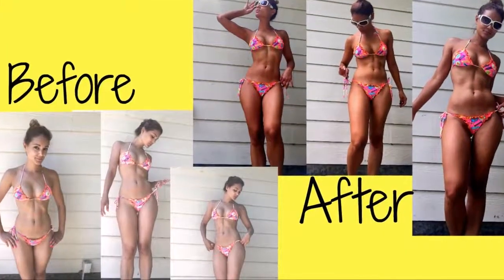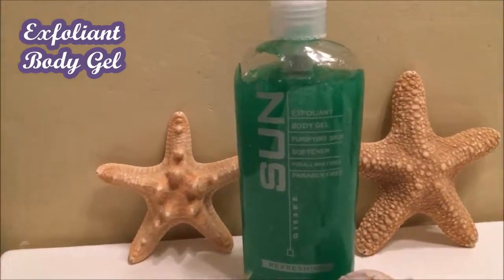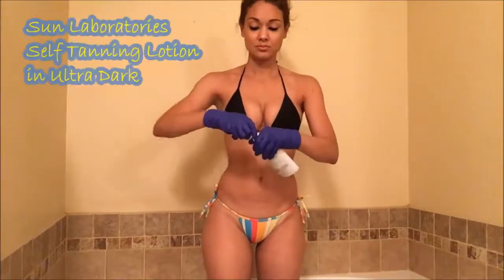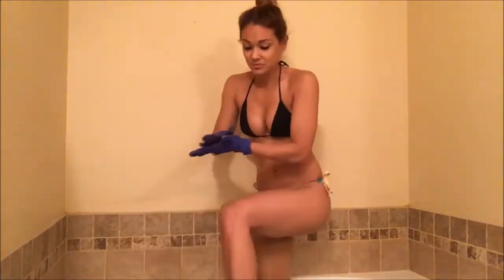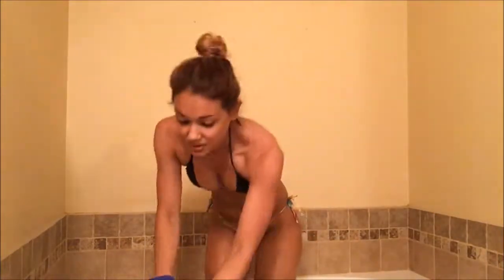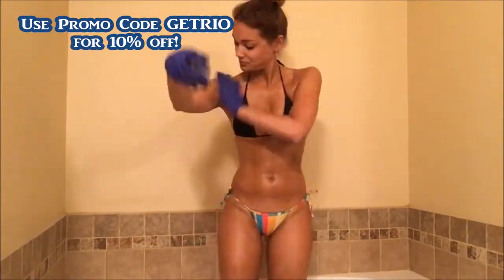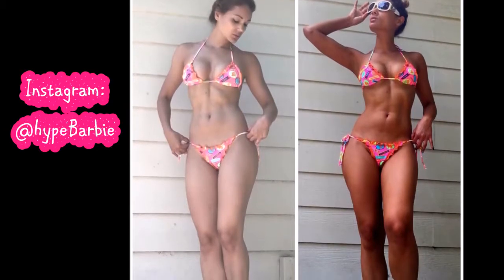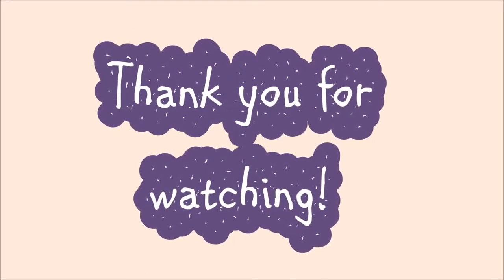Sun Laboratories Self Tanning Demo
Here's some secrets for an awesome golden glowy tan! I like using this self-tanning lotion and micro mist because I will be avoiding sun damage on my skin.